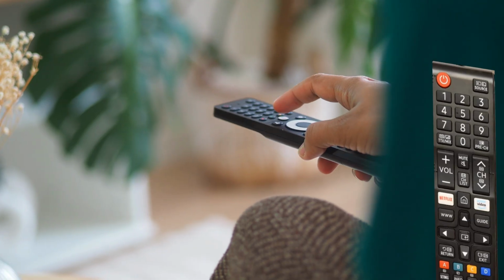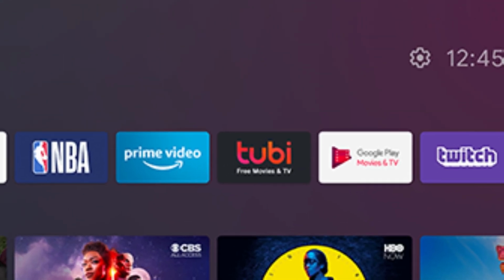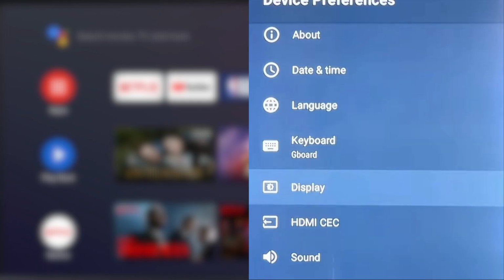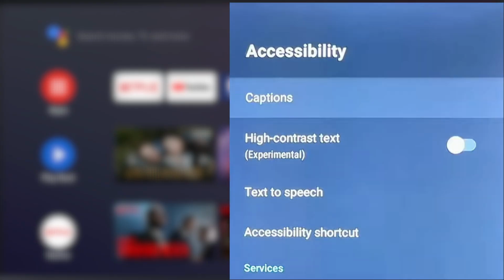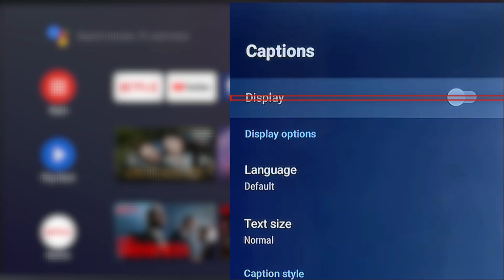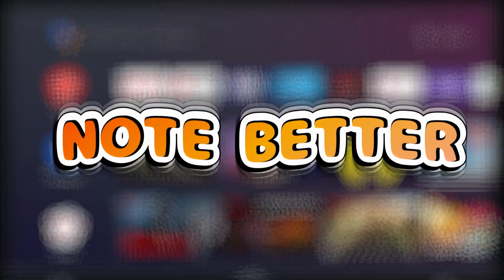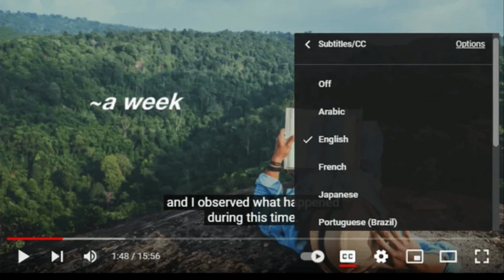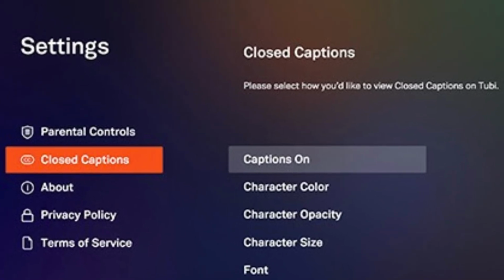How to Turn On Subtitles or Closed Captioning on Your Westinghouse TV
In this video, I’ll show you how to turn on subtitles or closed captioning on your Westinghouse TV step by step. Enabling subtitles is quick and easy once you know where to look.